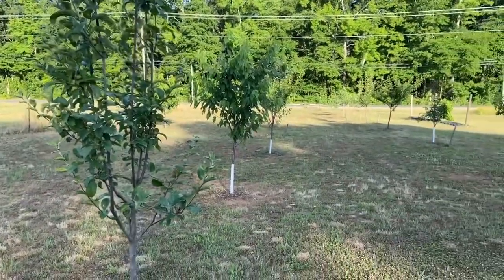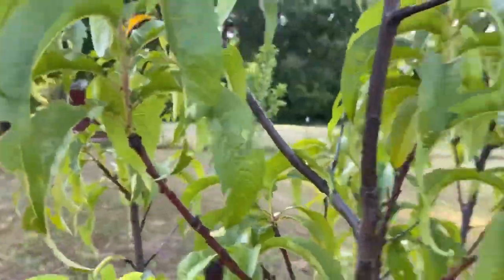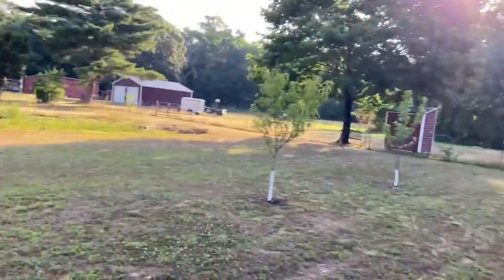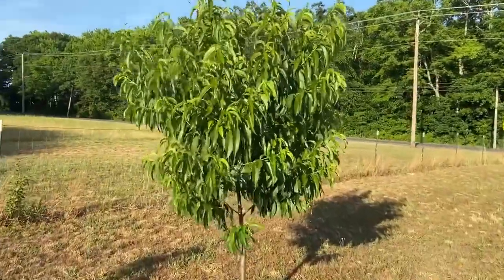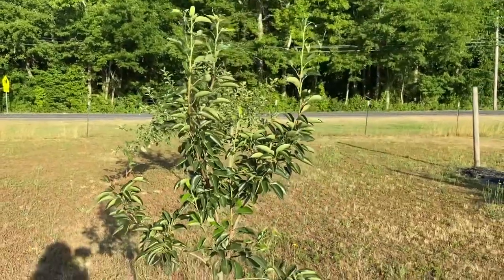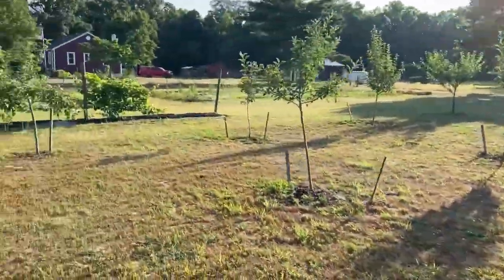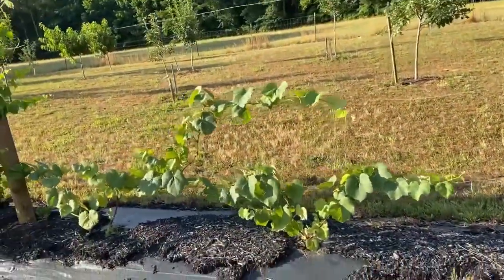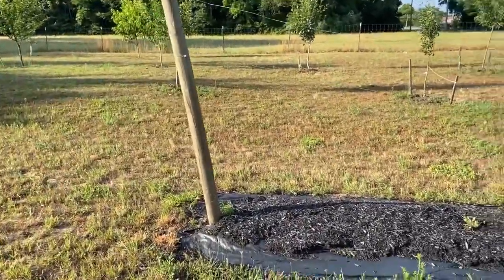What fruit will we get this year?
We have 20 fruit trees. They are fairly new trees. We are looking to build an orchard area. We’re going to take a look and see what produced and what did not.